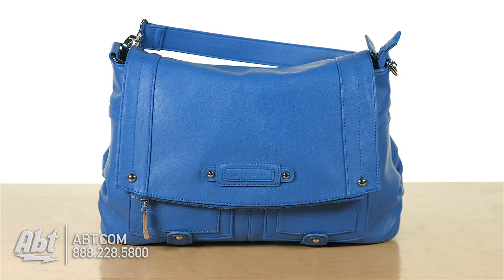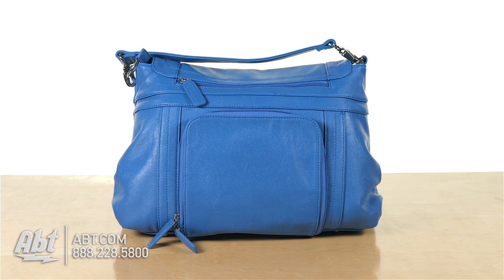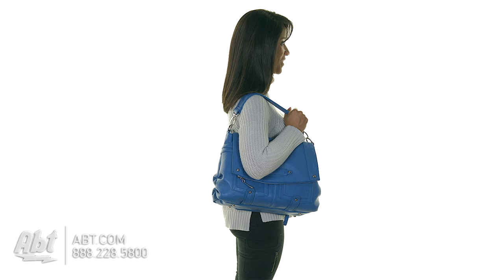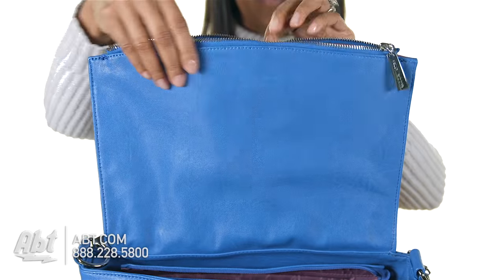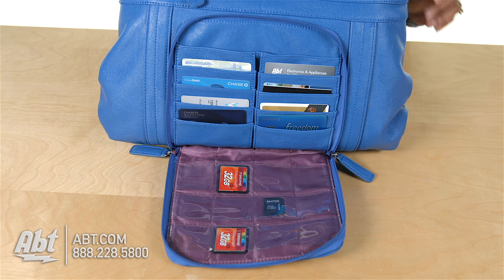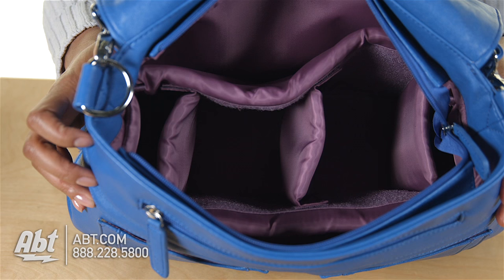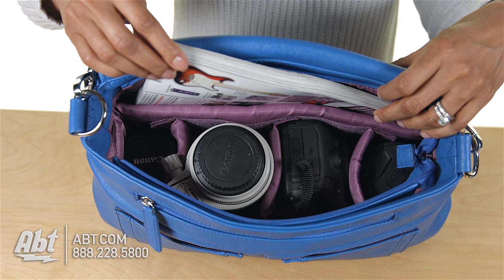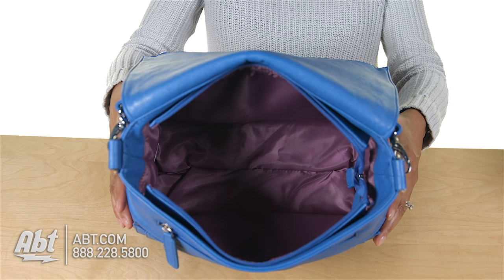Kelly Moore Songbird Cobalt Camera Bag KMB-SONG-BLU - Overview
Kelly Moore Songbird Cobalt Camera Bag - KMB-SONG-BLU

Features:
• 1 removable adjustable long messenger strap (up to 56”)
• 1 removable short shoulder strap (7” height)
• Made of water resistant man-made materials
• Shoulder pad included
• Stands on its own
• Silver or brass hardware
Specifications:
Inside Specs
• Removable basket design allowing you to remove the basket and transition to an everyday bag with ease
• 3 padded removable adjustable dividers creating up to 4 sections inside bag for gear
• 2 spaces on either side of the basket to store ipad notebooks magazines etc.
• Exterior walls & bottom of the bag are padded